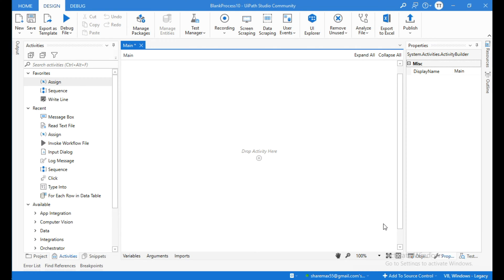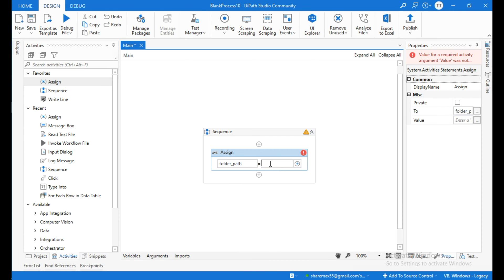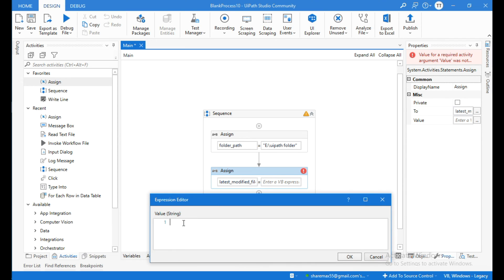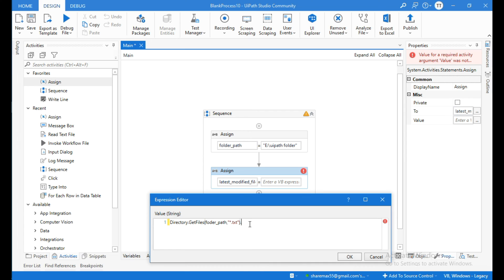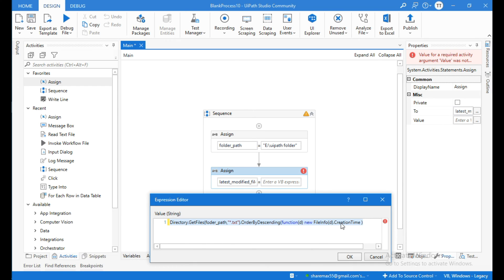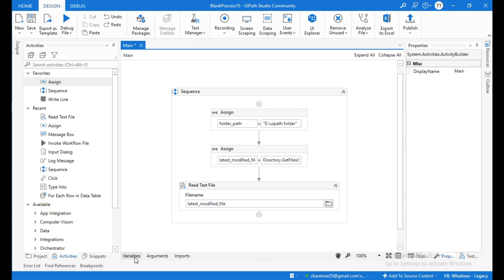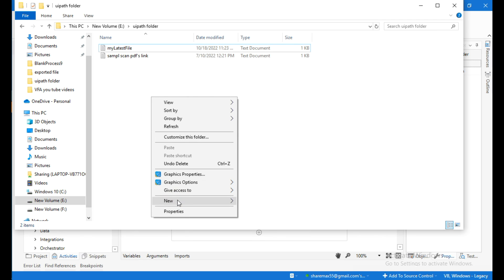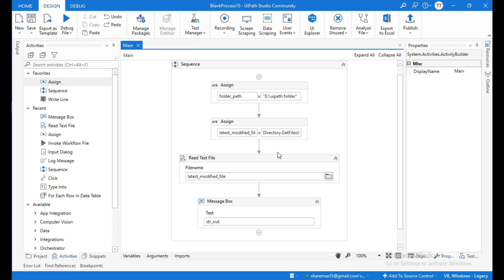UiPath RPA - How to get latest file from the directory ?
Hello Guys, in this video I have Explained on How to get a latest file from the directory ?